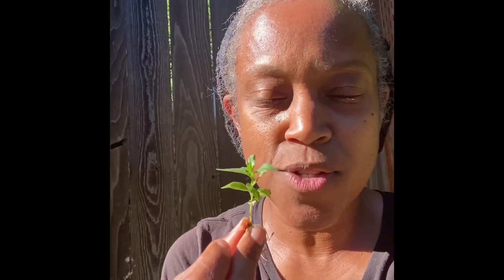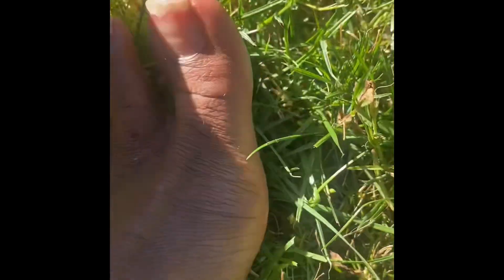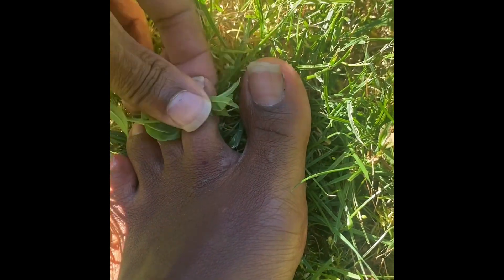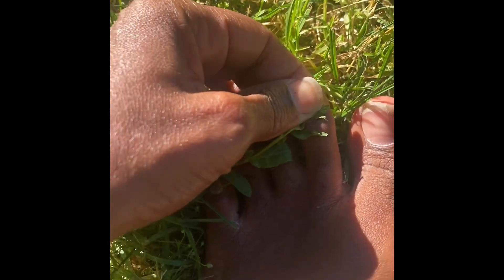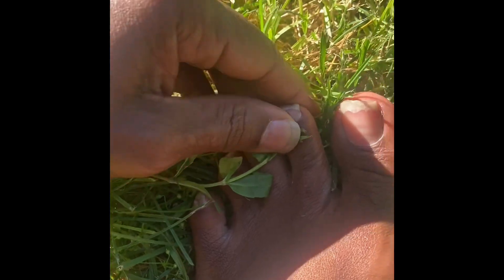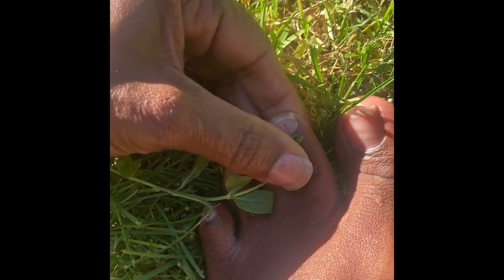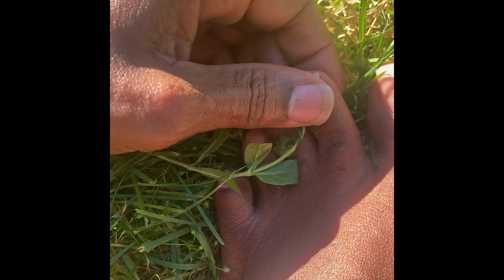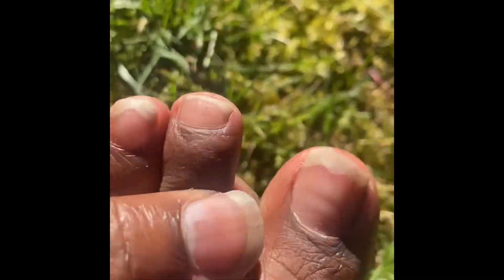Healed a cut with Willow herb 🌿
Greetings community

We are exploring more miraculous plants and would like to share with you how I used Willow herb plant to heal a cut in my skin that was slightly bleeding! Willow herb healed it INSTANTLY!

Thank you Creator for your medicine cabinet!

Willow herb or fireweed creates a healthy environment where beneficial digestive bacteria can flourish, nutrients can flow into our body, and waste products can easily move out. It supports our intestines in discriminating between what we need to absorb and what we need to let go of. This helps keep our whole system in a state of balance.